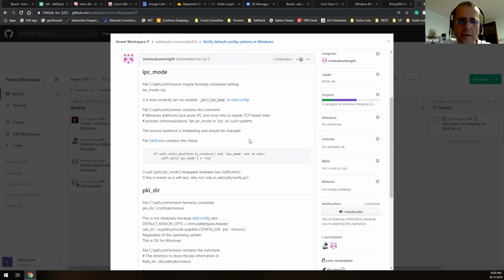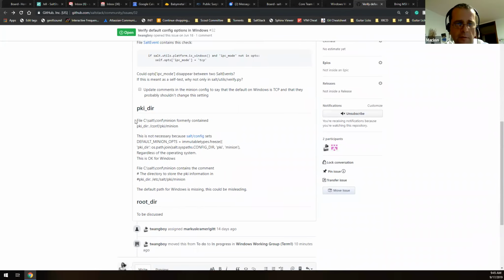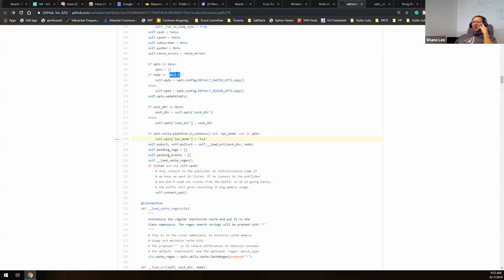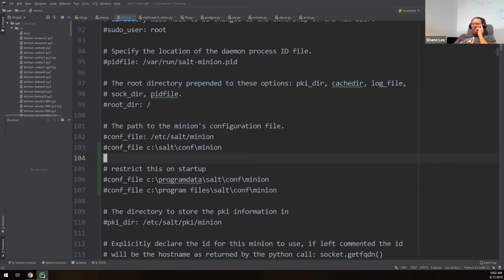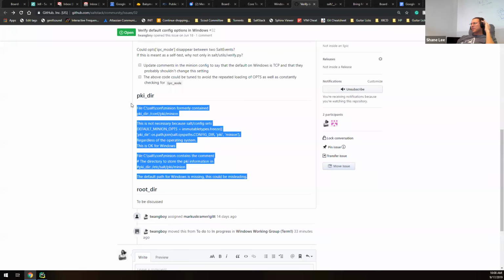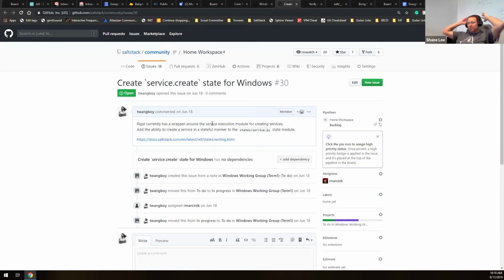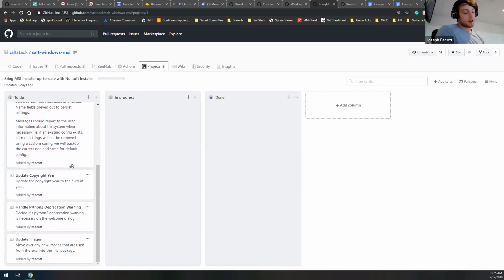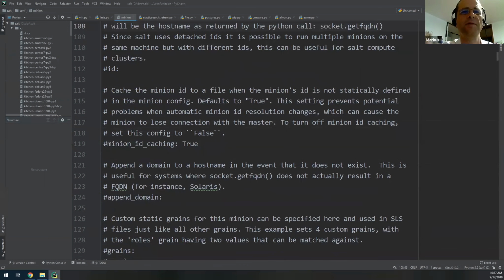Salt Working Group Windows 2019-09-17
The Salt Windows working group will focus on improving Salt functionality and stability on Windows. More details about overall goals, participants of the group, meeting details are available

Add the Salt community events calendar to your calendar to join a future working group live session: